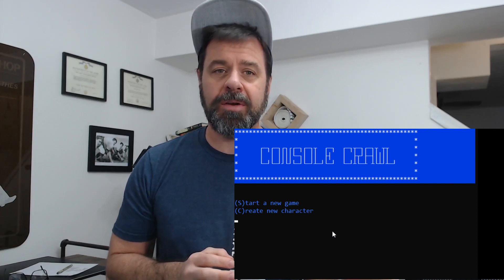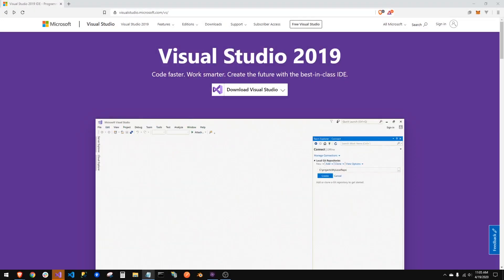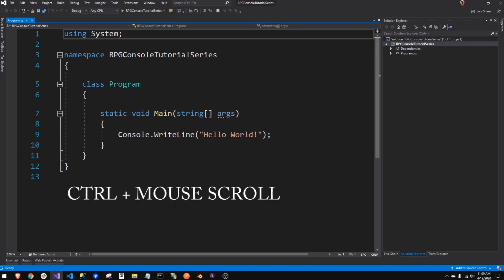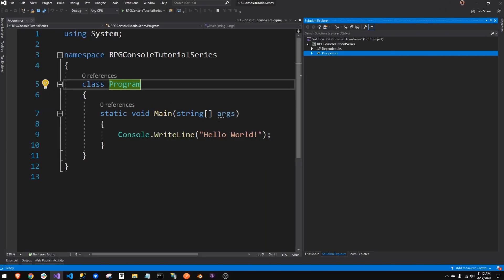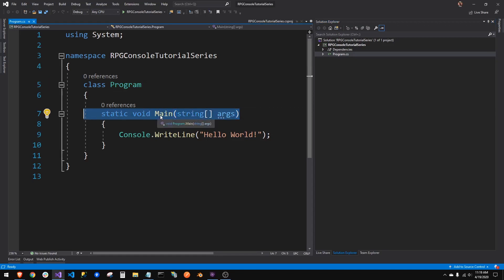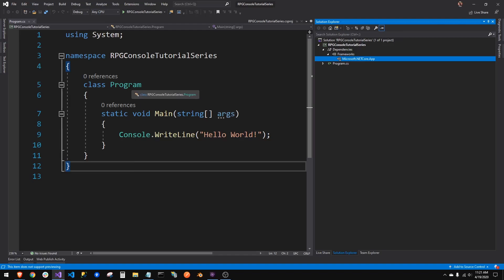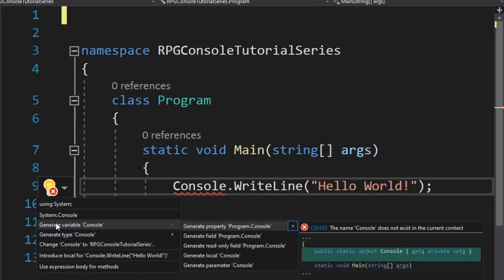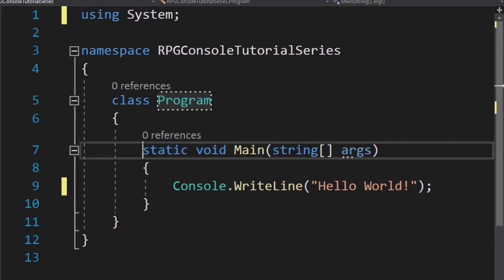RPG Console Game - ABSOLUTE BEGINNER C# Programming series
Today we start an absolute beginner series on how to code in C#.
I know this channel mainly focuses on CyrptoCurrency but many of you have asked me to do more on my earlier C# video.

So I am starting with a brand new series that will take you from absolute beginner to a proficient beginner coder.   Enjoy and any feedback would be appreciated!
Please leave comments to let me know how its going for you or ask questions or suggestions... thanks!!!